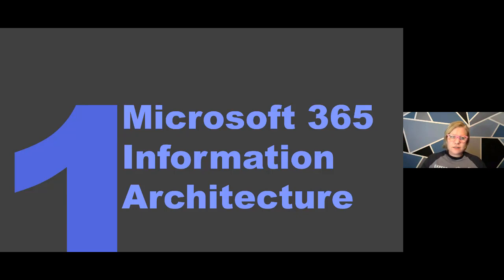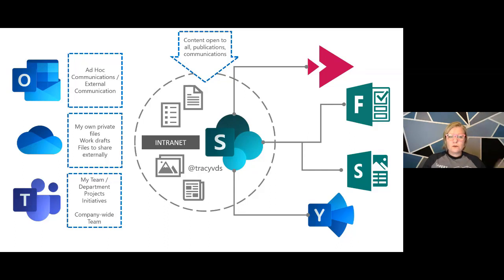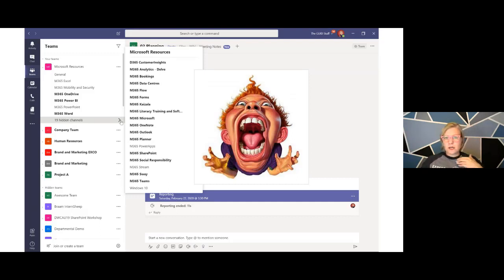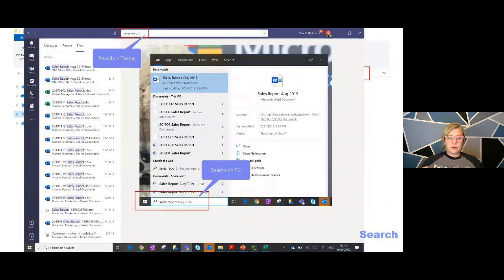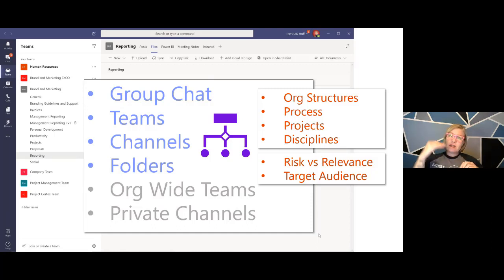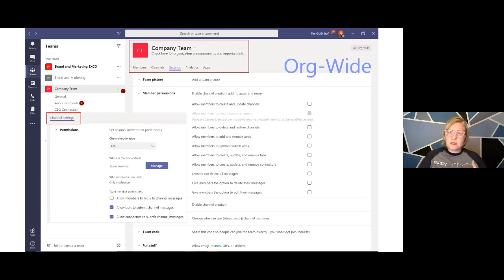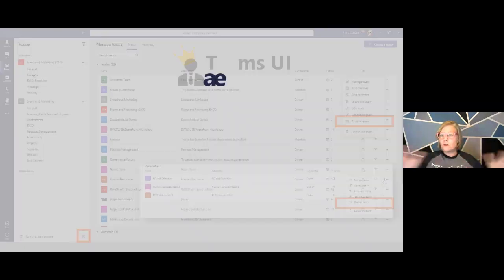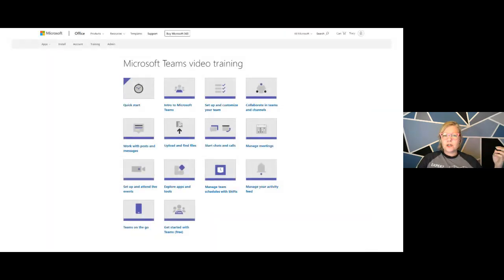Webinar: Setting up and configuring your Microsoft Teams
Webinar was hosted using Microsoft Teams Live events on the 14th of May 2020.

This webinar will cover guidelines on setting up your Teams, Tabs & Channels correctly, share insights on when Teams are needed and also cover the UI and Tenant settings you should know about.